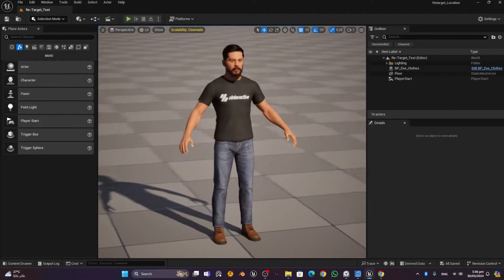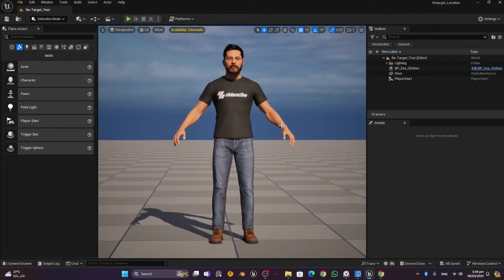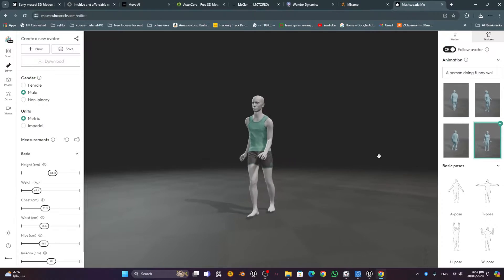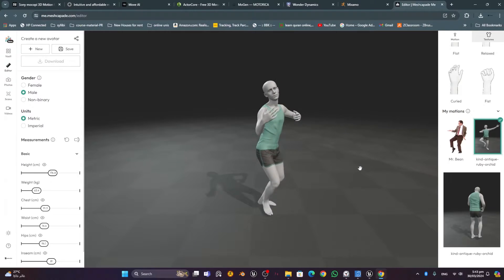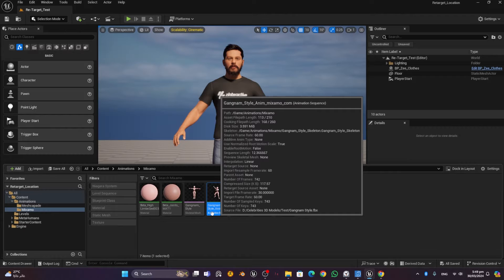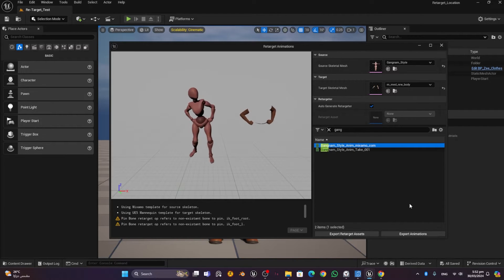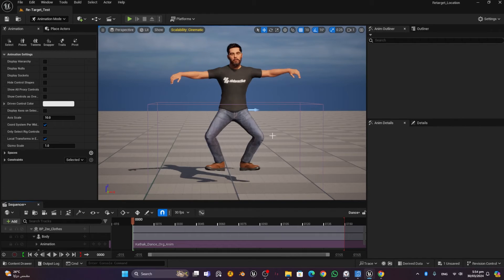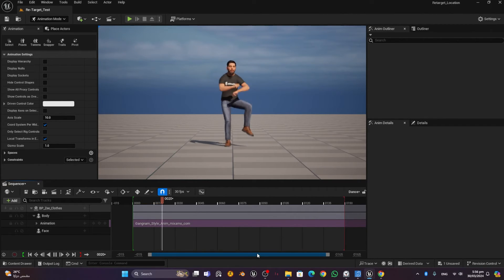Auto Retargeting in Unreal Engine 5.4 | Animate ANY Character in 1 Click! | Lesson 10 Part C | U.E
Auto Retargeting in Unreal Engine 5.4 - Animate ANY Character in 1 Click! - Lesson 10 Part C - Chapter 7 - Unreal Engine Cinematics Full Course

Struggling with character animation in Unreal Engine?  🤯 Forget manual retargeting!  This tutorial unlocks the POWER of Unreal Engine 5.4's ONE-CLICK Auto Retargeting  🤯🤯🤯  Animate ANY Character with animations from Mixamo, ActorCore, Meshcapade & More!  🤑  Save Tons of Time & Effort! 💪  This video also covers ALL Animation Methods: Manual, Motion Capture Suit, Markerless Motion Capture, and Pre-made FBX Animations!  🤩  Level Up Your Game Development Skills Today! 🚀

Unreal Engine 5.4, Animation Retargeting, Character Animation, Auto Retargeting, One Click Animation, Mixamo Animations, ActorCore Animations, Meshcapade Animations, Motion Capture, Markerless Motion Capture, Pre-made Animations, Game Development Tutorial, Unreal Engine Tutorial, Beginner Game Development